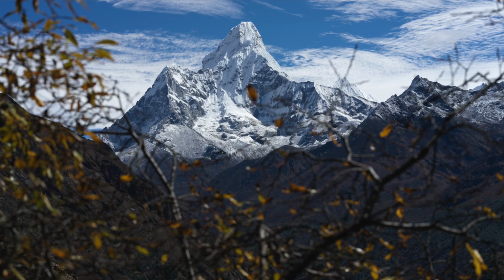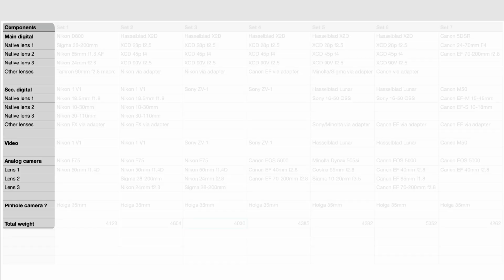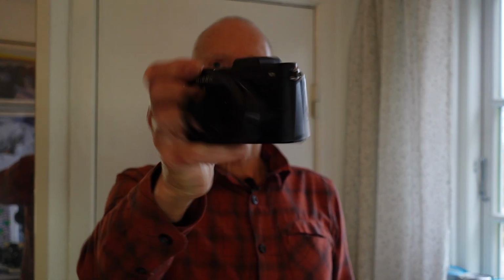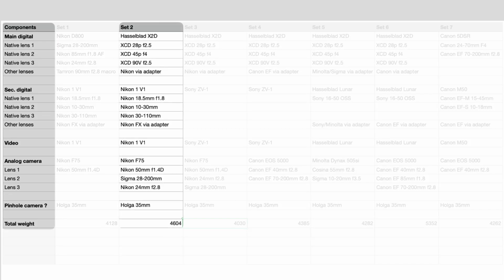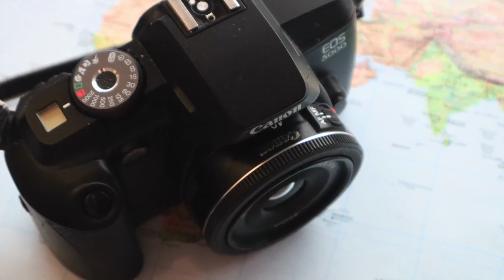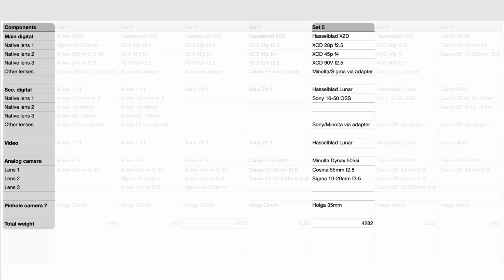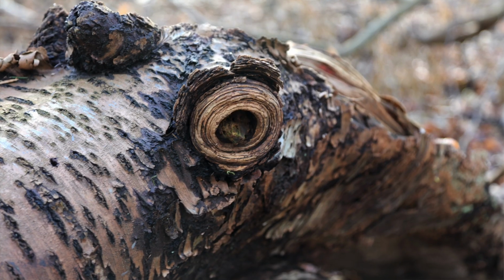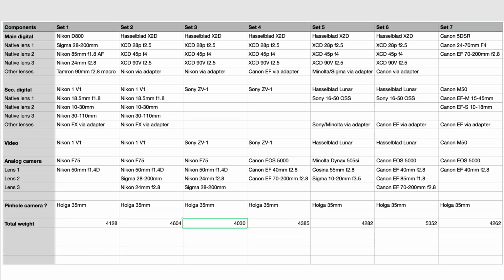Help me choose my camera and lens setup for Everest Basecamp autumn 2024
This is an unusual video for me. I ask for your input, as I can't decide what to bring for my upcoming trekking trip in Nepal.
Only four days remain before I leave, and it seems I am in the lucky position to have to much very nice gear to choose between. I go through some setups that I consider, talk about what the different setups can do, and show image examples.
But the final decision has to be taken soon, as I don't like to pack my things too close to leaving for Nepal.
Give me your thoughts on the gear I have picked, and help me choose my final setup. Thanks in advance.